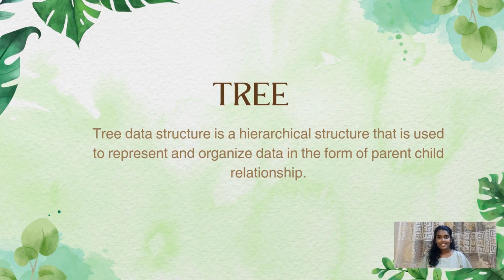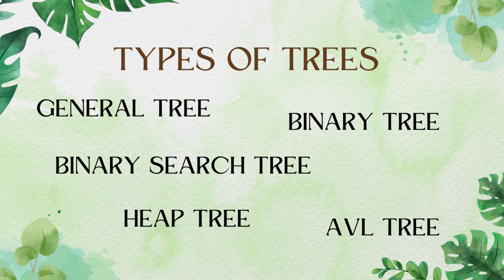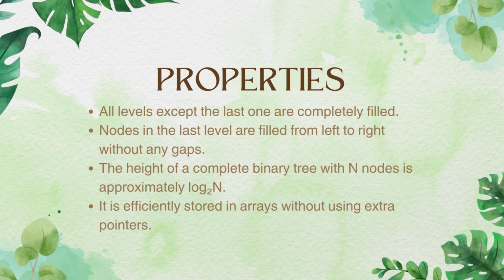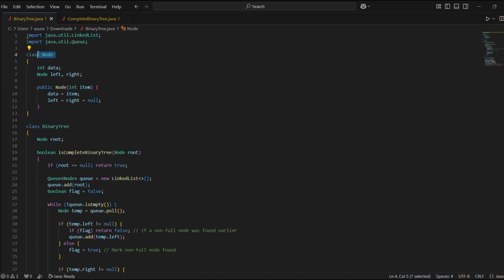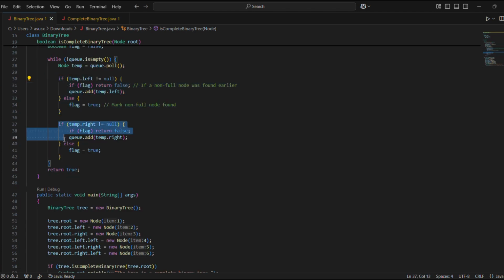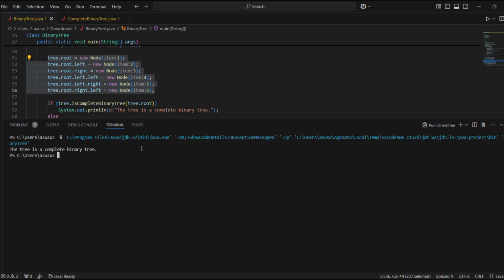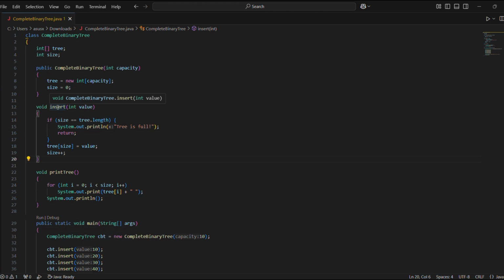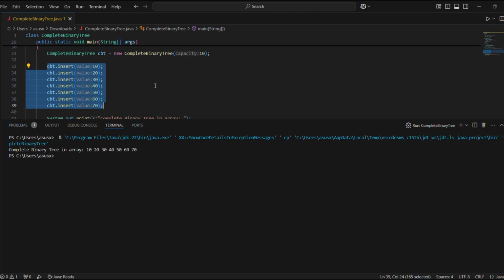Complete Binary Tree | English & Japanese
🌟 Complete Binary Tree done in both English & Japanese Languages 🌟

こんにちは、みなさん！Welcome to fourth episode of our Data Structures and Algorithms series! 🎉

In this video, we start by understanding what a tree is and its types, leading into binary trees before focusing on Complete Binary Trees (CBT). 🌲✨

We’ll cover:
✅ Definition & Properties of a Complete Binary Tree
✅ Levels & Node Arrangement 📊
✅ Relationship between Node Indices in Array Representation
✅ How to Identify Complete vs. Incomplete Binary Trees
✅ Java Code Implementation to check if a binary tree is complete and to construct one using an array! 🖥️

With clear explanations, Java coding demonstrations, and practical examples, this video is perfect for beginners and those wanting to strengthen their knowledge! 🚀

みなさん、こんにちは！📚✨ 完全二分木 (Complete Binary Tree) を学びましょう！

この動画では、まず 木構造とその種類 を学び、 二分木の基礎 を理解した後、 完全二分木（CBT） に焦点を当てます！🌲✨

✅ 完全二分木の定義と特性
✅ レベルとノードの配置 📊
✅ 配列でのノードのインデックス関係
✅ 完全二分木と不完全二分木の識別方法
✅ Java での実装とコード解説！

シンプルな説明と Java コードの実演 で、初心者でも理解しやすい内容になっています！🚀

📩 Let’s connect!